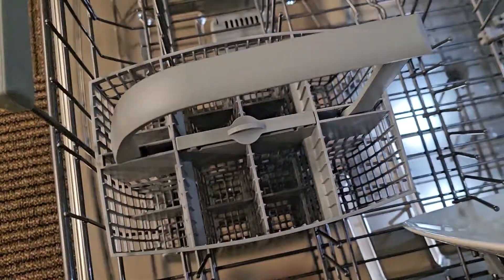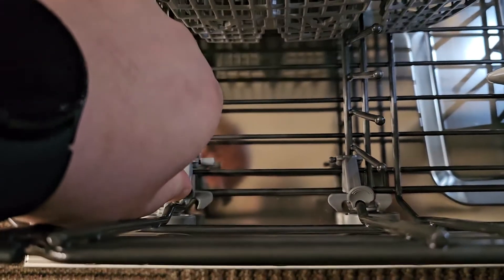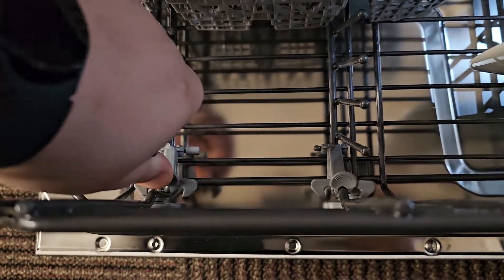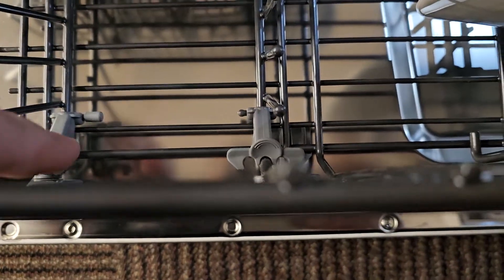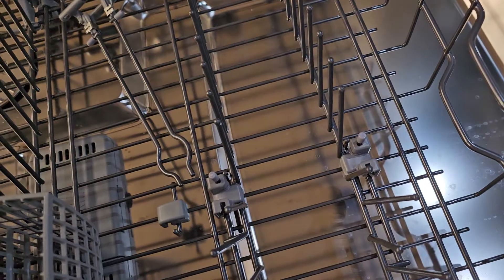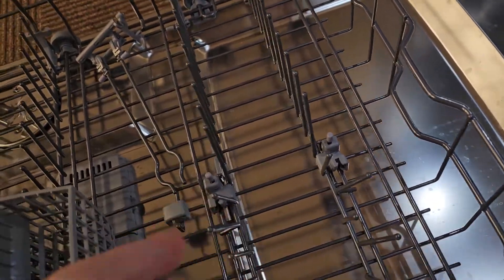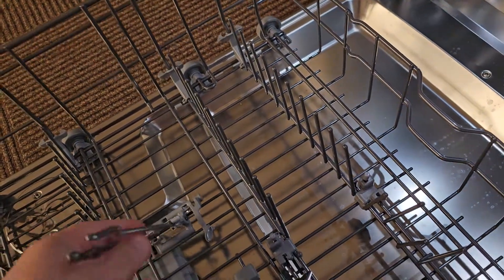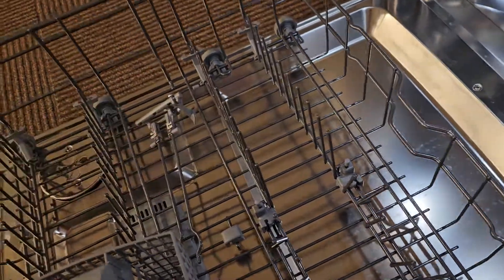ASKO dishwasher rack